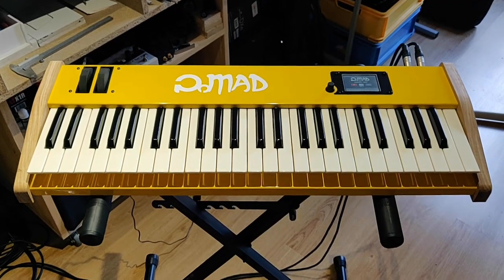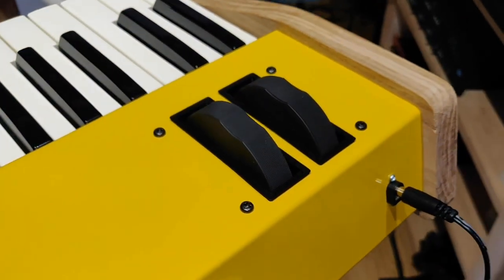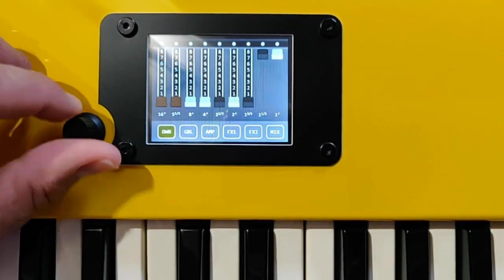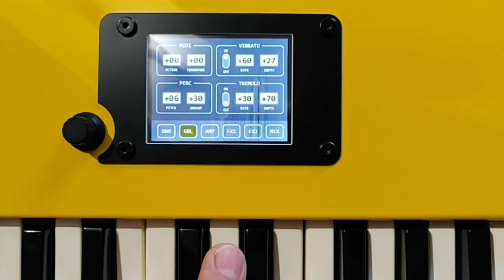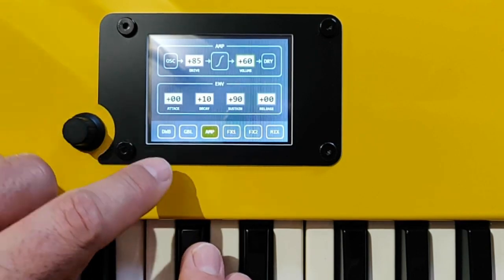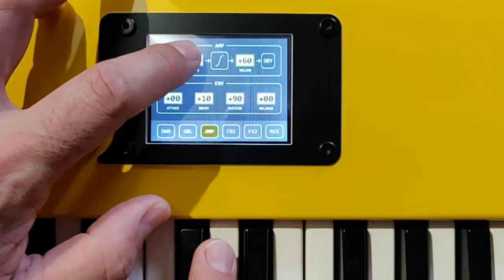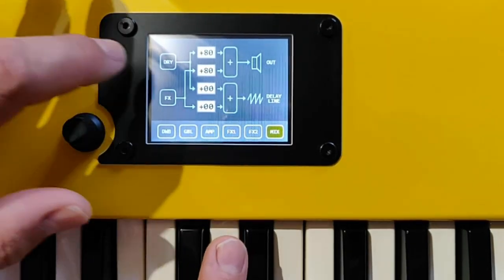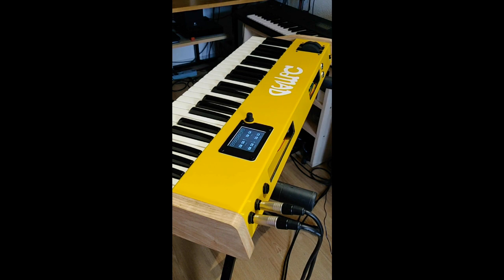STM32 Tonewheel (Clonewheel) Organ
DIY project concerning the development of a tonewheel organ synth based on STM32 micro-controller.

For more information and resource files, including source code, please

I know this is not even close, but still... that was fun.